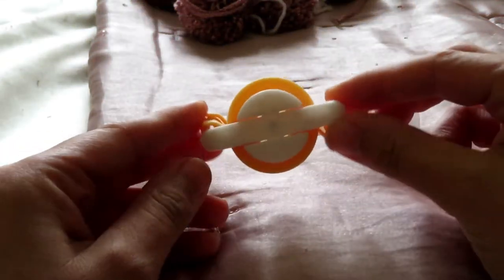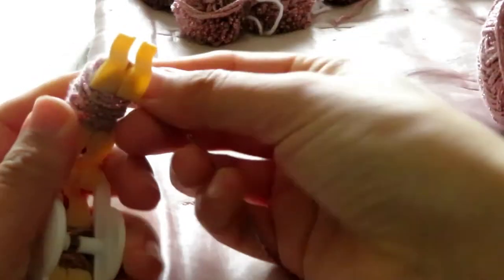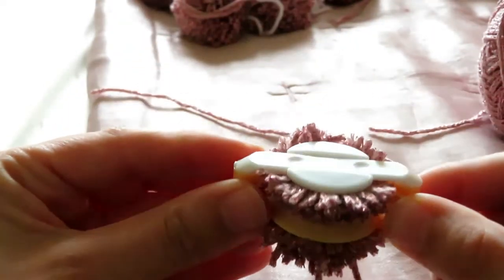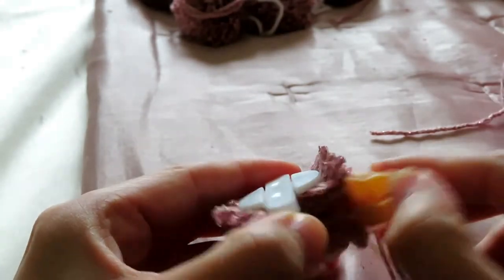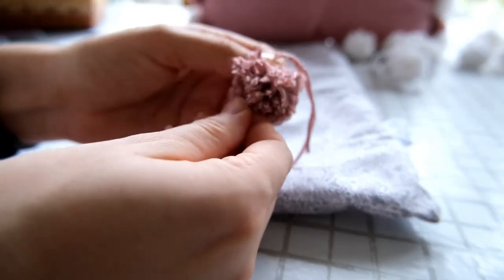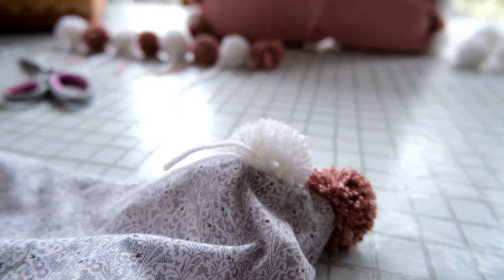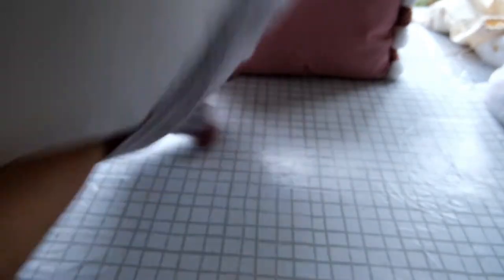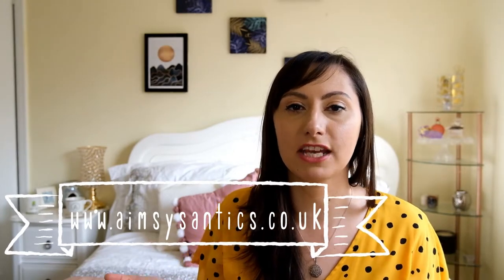Pom-Pom Cushion - How to make | Aimsy's Antics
This week's video is a fun and cute craft, ideal for sprucing up your cushions...that's right we are adding pom-poms to them. Who doesn't love a pom-pom?

And this blog post if you want to see how to make a pom-pom using a cardboard template

Here is the pom-pom maker I used

1.  A Tune from Yesterday - Till